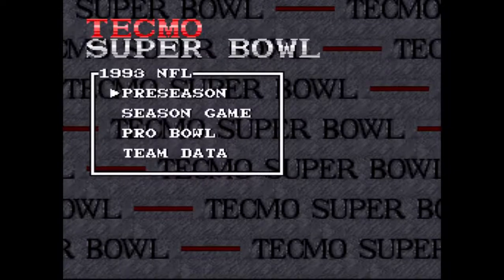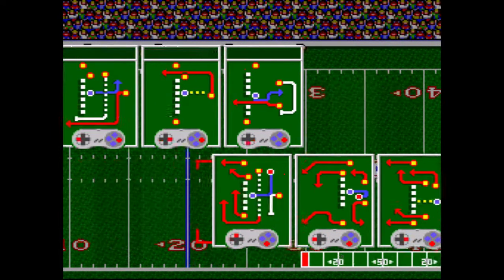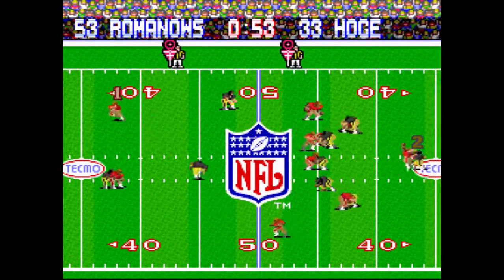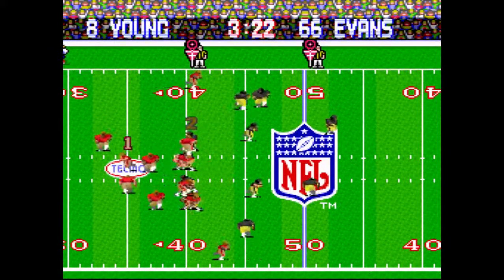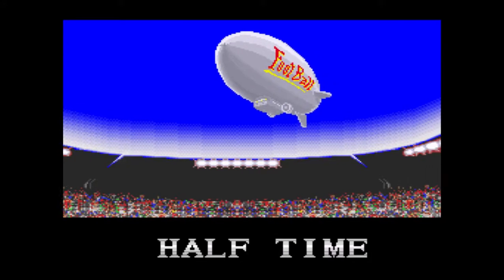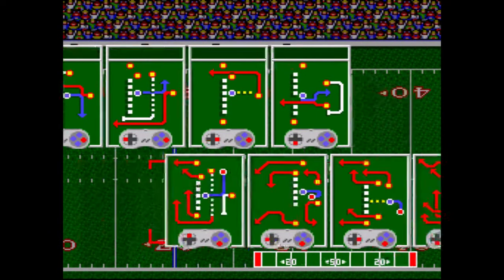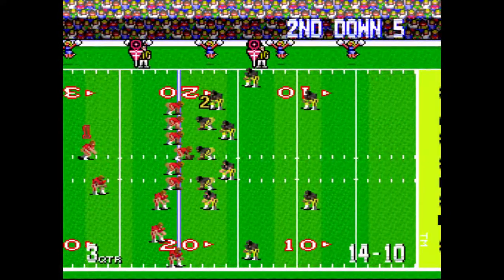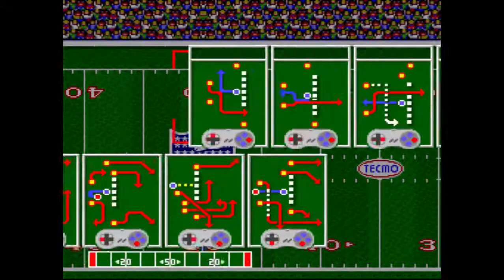Let's Play a Tecmo Season: Week 1 G-Town (49ers) vs. Steelers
G-Town tries out the 49ers in this inaugural contest.